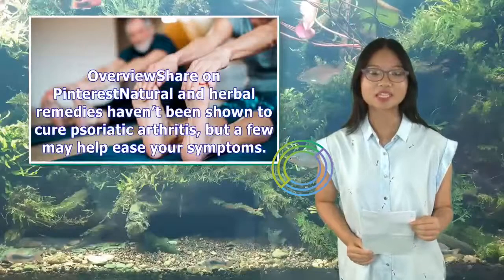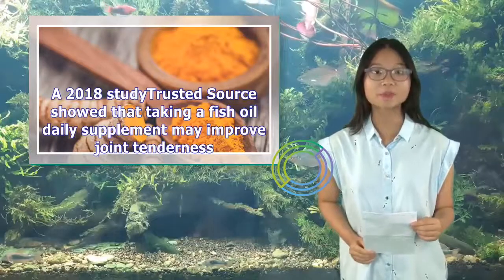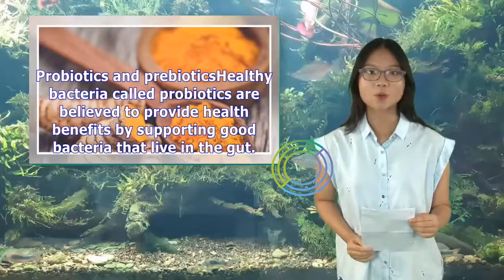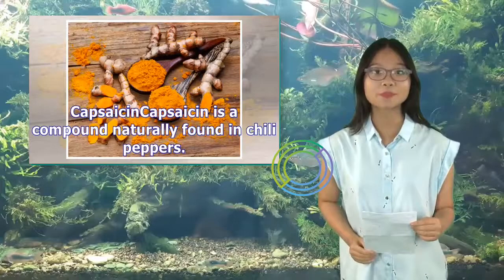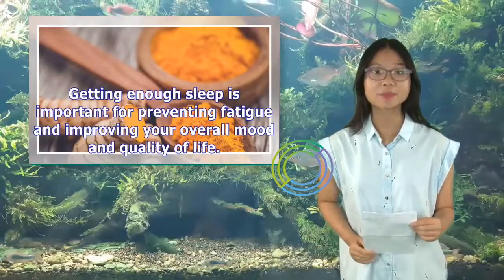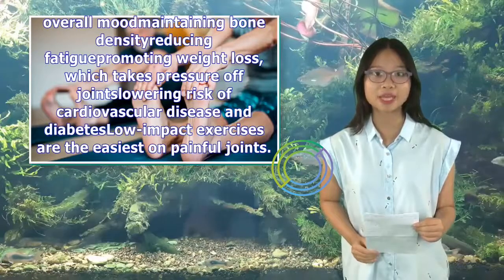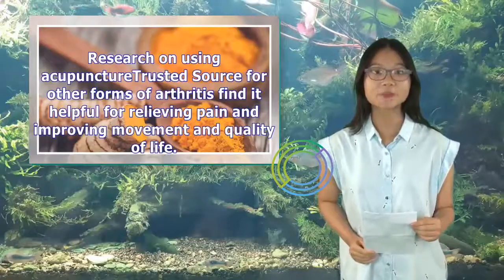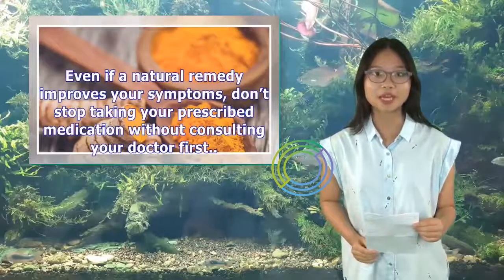14 Natural Treatment for Psoriatic Arthritis | Tita TV